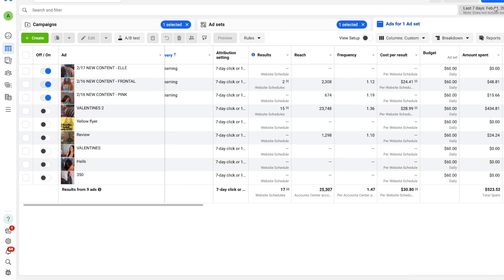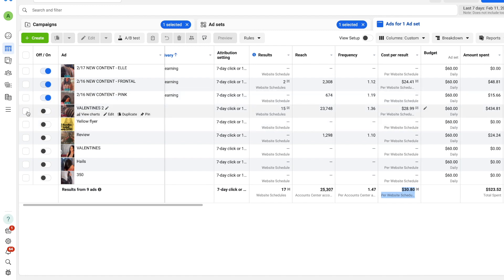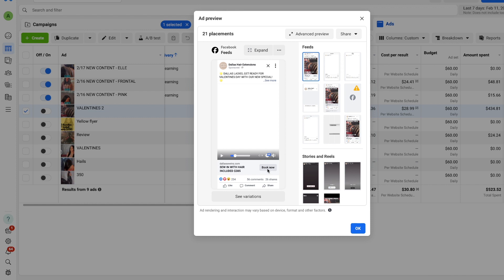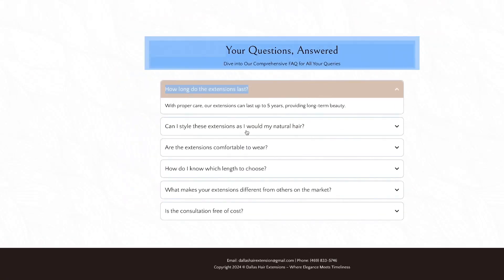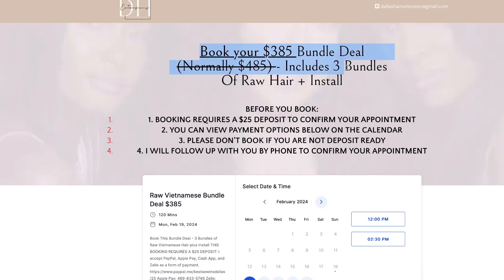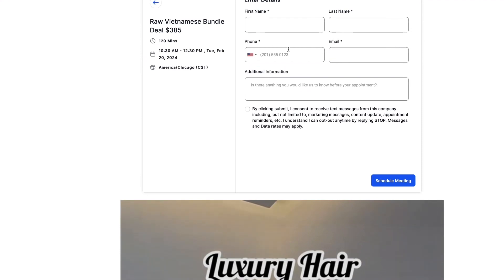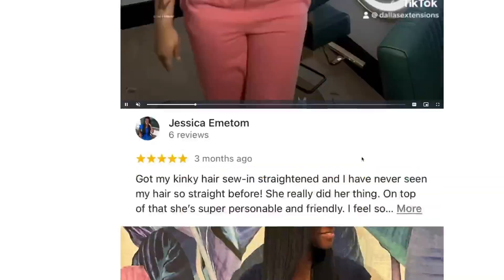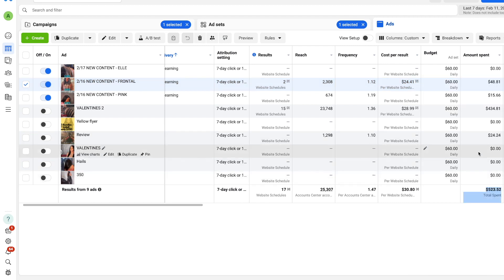HOW WE GOT 17 NEW SEW-IN EXTENSION CLIENTS IN 7 DAYS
GET MY FREE TRAINING HERE ON HOW TO GET EXTENSION CLIENTS ON AUTO

🌟 In this video, I'm thrilled to share the proven strategies and insider tips from iGrowSalons that have helped us consistently attract new sew-in extension clients through effective advertising and a meticulously crafted sales funnel. Whether you're a hairstylist, salon owner, or wig maker looking to boost your client base and revenue, this video is packed with valuable insights tailored just for you!

What You'll Learn:

The Art of Crafting Compelling Ads: Dive deep into our process for creating ads that resonate with our target demographic, driving both interest and action.
Sales Funnel Secrets: Uncover the structure of our sales funnel that nurtures potential clients from awareness to booking their first appointment.
Real Results & Insights: Get an inside look at our campaign results, what worked, what didn't, and how we optimized our approach for maximum impact.
Actionable Tips & Tricks: Walk away with actionable advice that you can implement today to start seeing a difference in your business.
👩‍🏫 Whether you're new to digital marketing or looking to enhance your existing strategies, this video provides the knowledge and tools necessary to elevate your salon's digital presence and client acquisition game.

💬 Have questions or want to see more content like this?